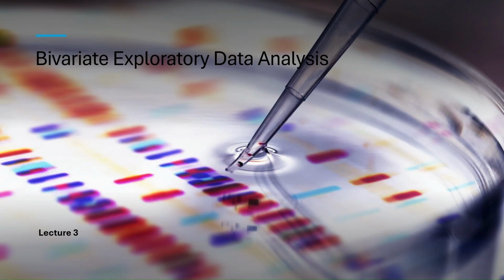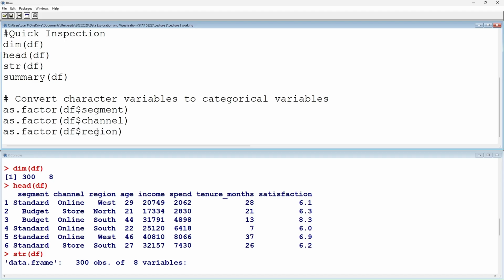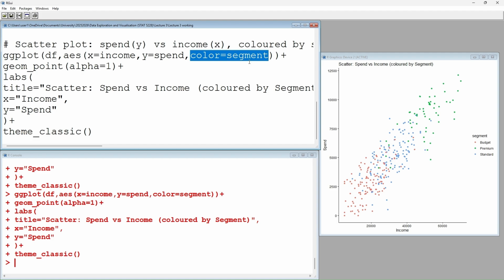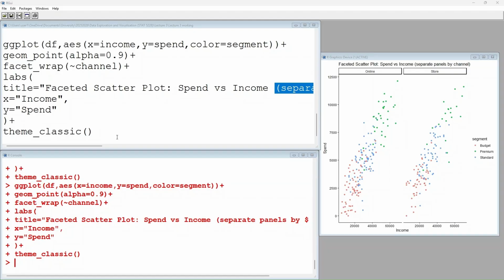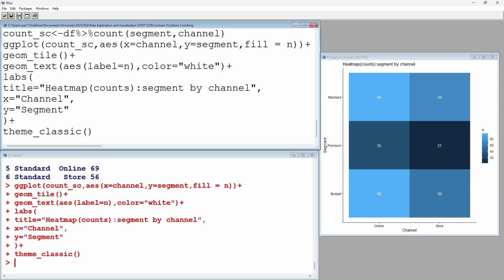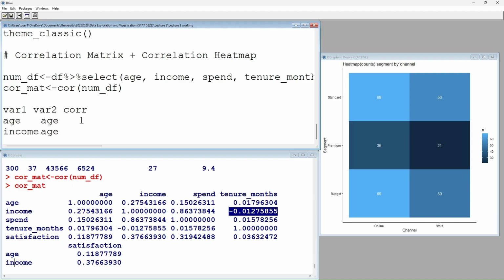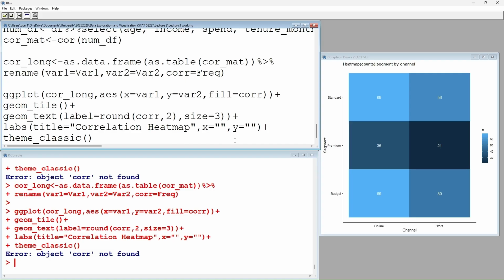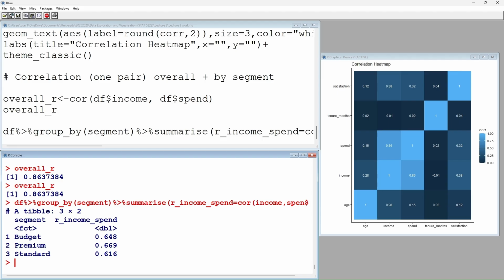Bivariate Exploratory Data Analysis Part 1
This video covers bivariate exploratory analysis in R.